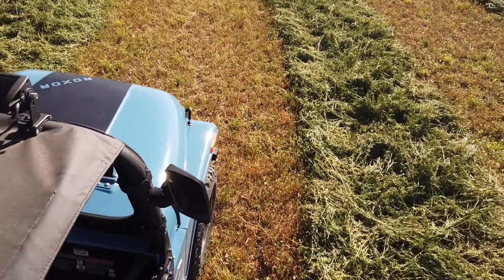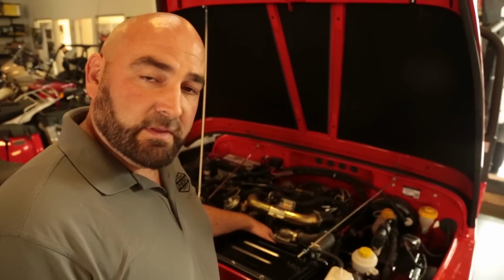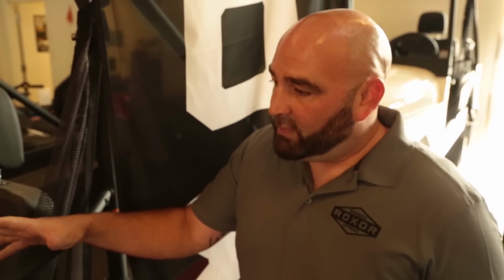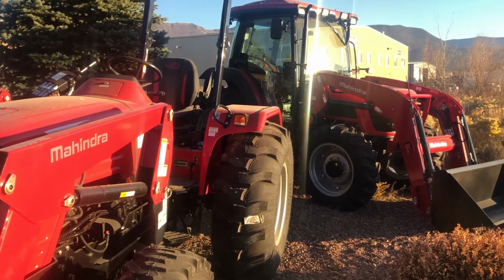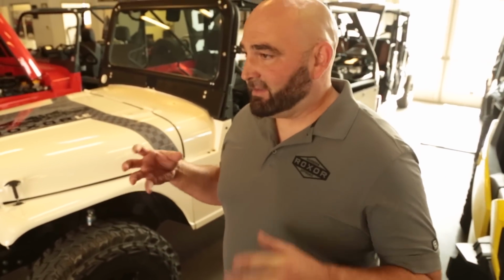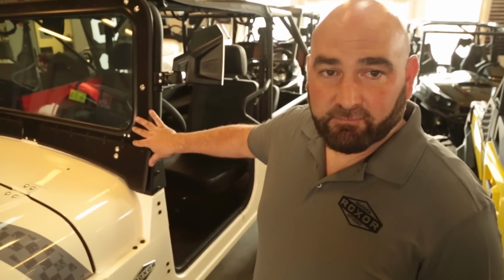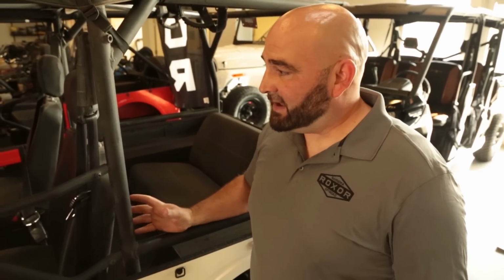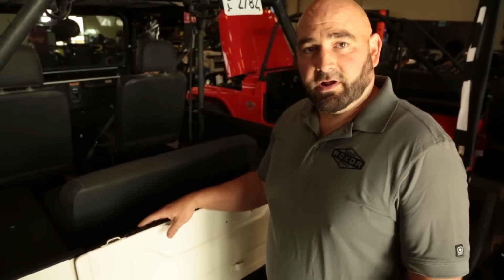The Perfect Off-Road and Ranch Vehicle, ROXOR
A closer look at the ROXOR. In my search for a vehicle that would work best for me I found the Roxor. In this video I visit MotoZoo in St. George Utah to show you just how awesome these machines are. We talk with Eric of Motozoo who walks us through features and capabilities of the ROXOR. I personally love the diesel engine, and the strong construction of the Roxor. Ive done some serious work and love the way it has performed.